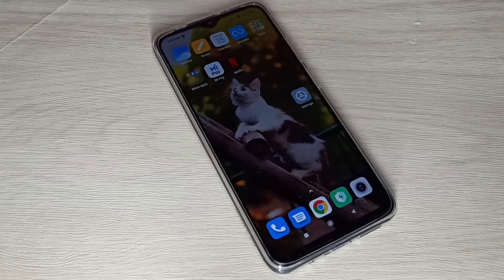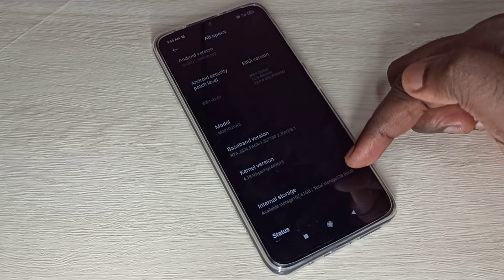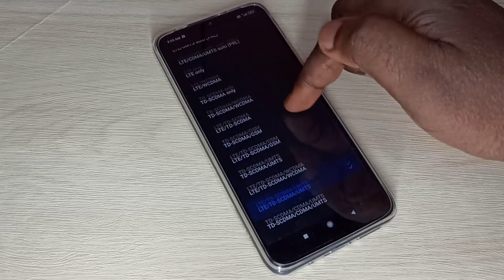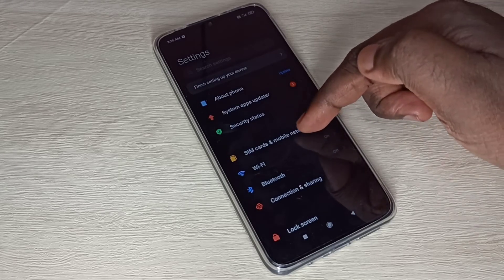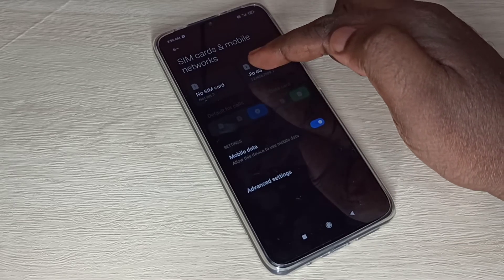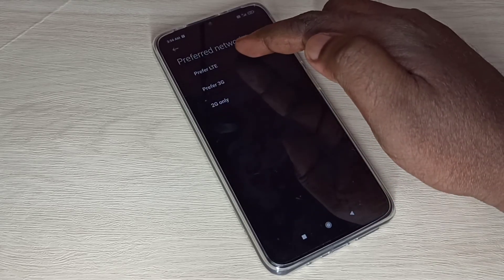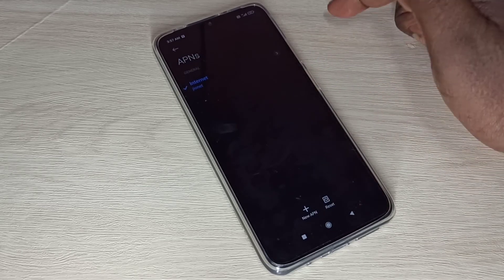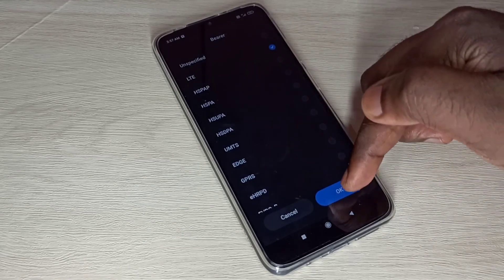2 Methods to Enable 4G / LTE Only Mode On Any Android Phone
2 Methods to Enable 4G / LTE Only Mode On Any Android Phone
How To Enable 4G / LTE Only on Android Phone,
Enable 4g lte on android permanently,
How to set 4g only in android,
Secret setting to open 4G/LTE